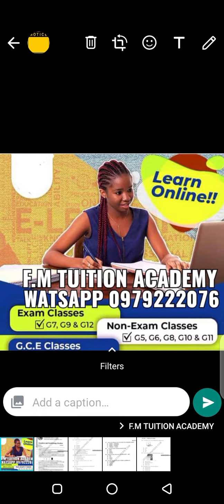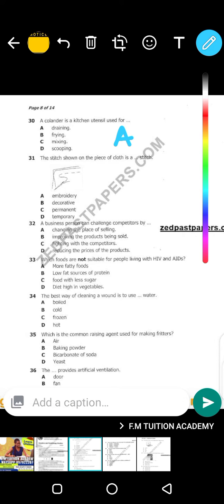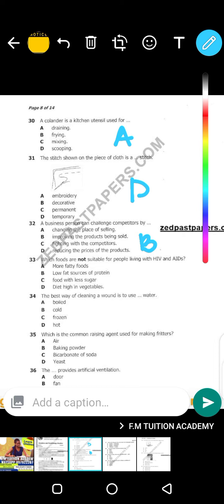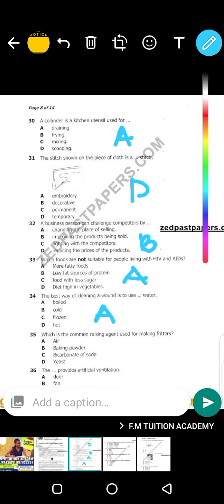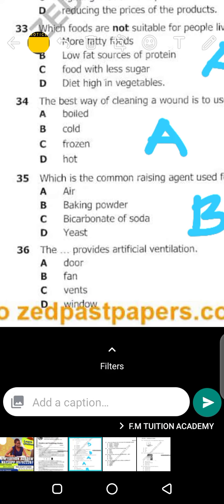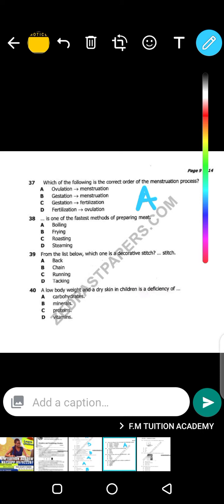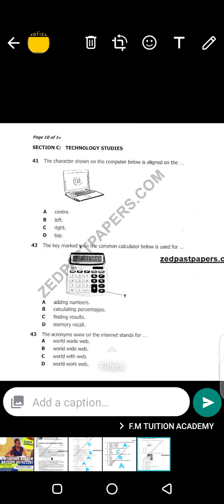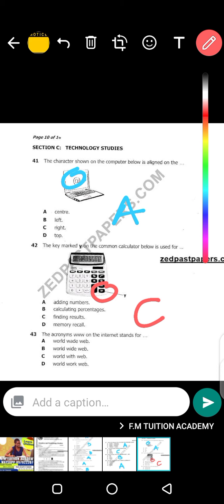Grade 7 creative and technology studies ECZ past paper to do online tuitions watsapp 0979222076